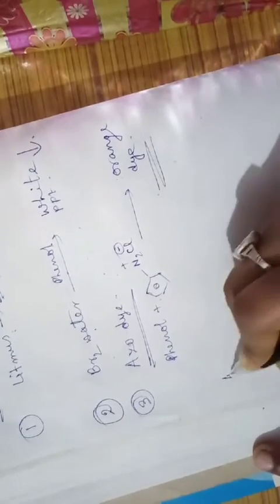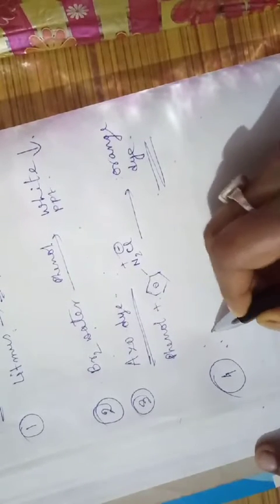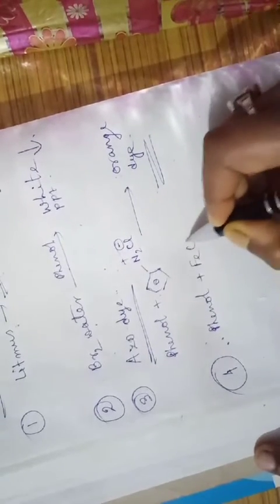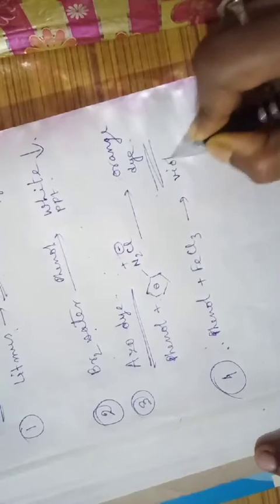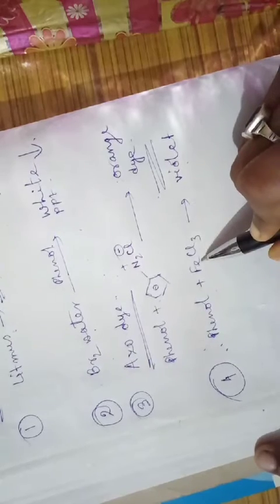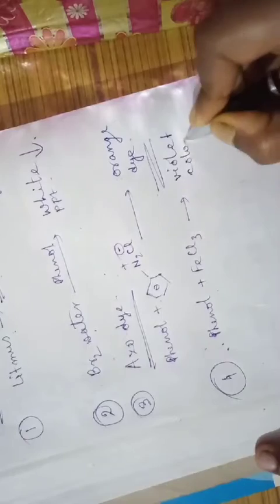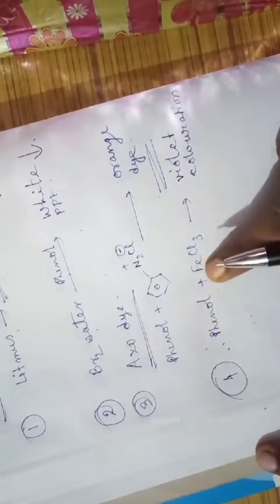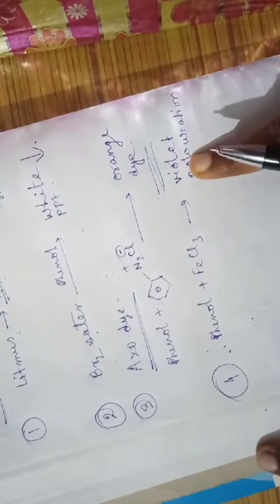Distinguish between alcohols and phenol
Different important reaction